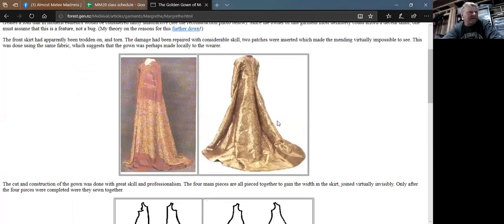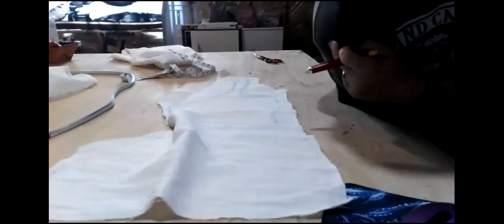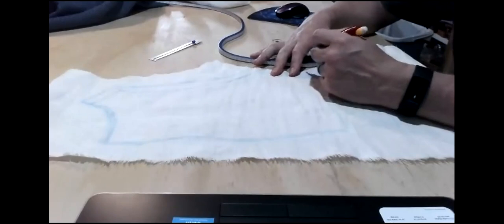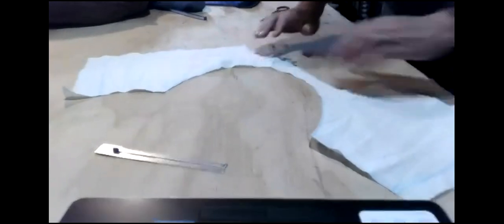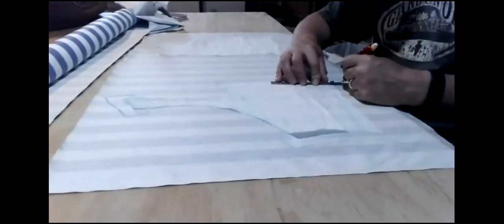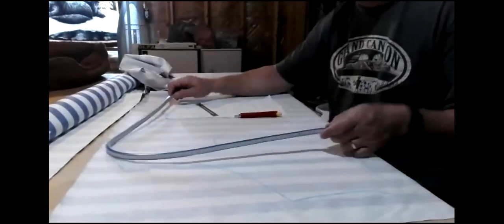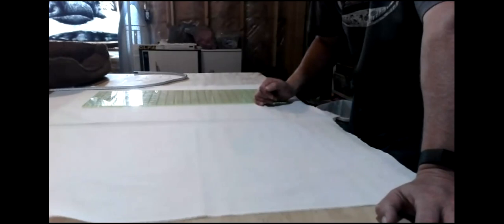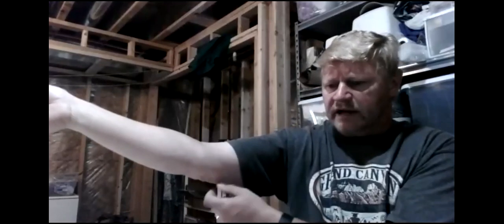Duke Sean - Pattern Drafting for 14th Century Kirtle (GFD)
This is the class that I did for Virtual Melee Madness in June of 2020.